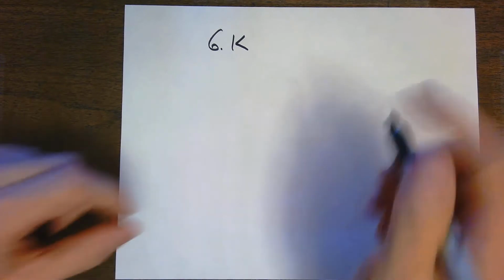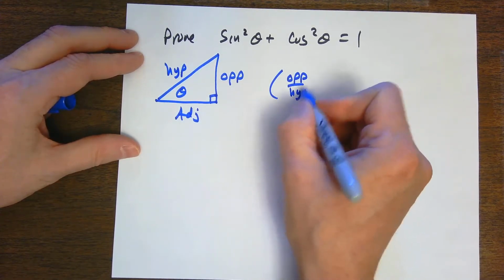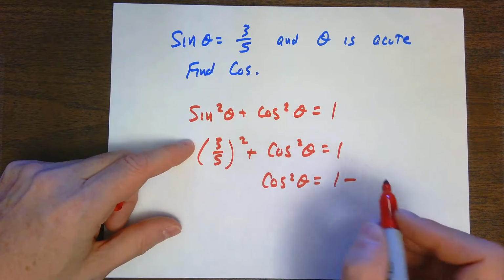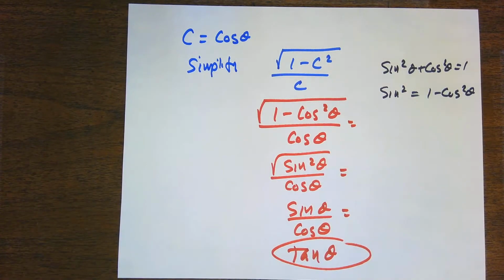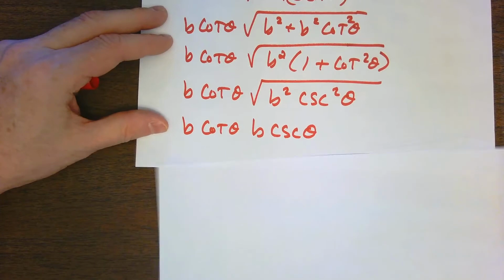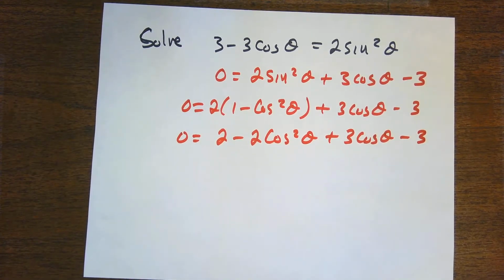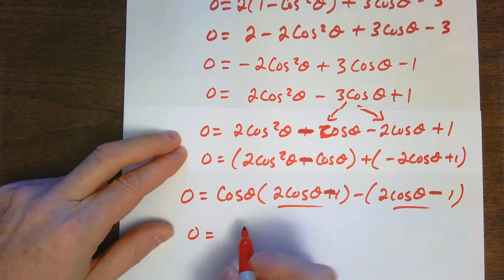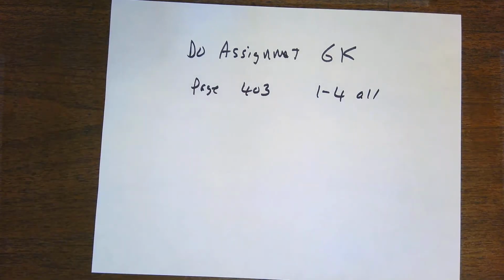IB Math 6 K